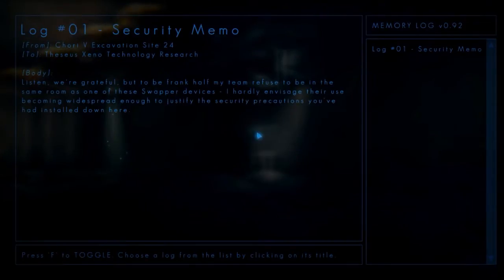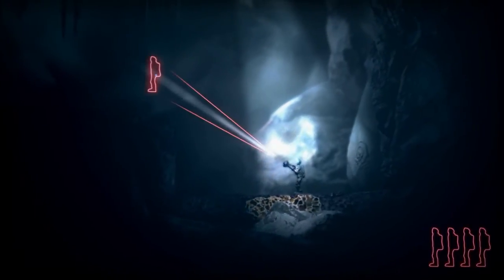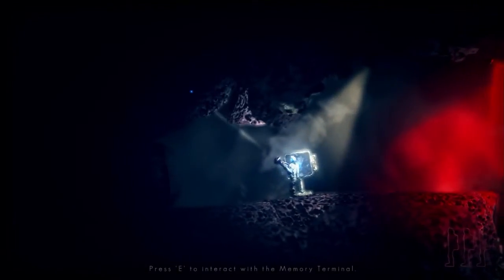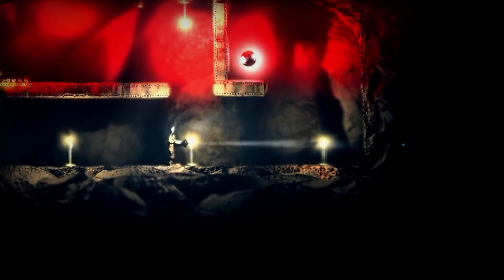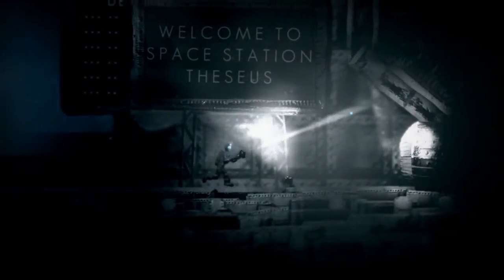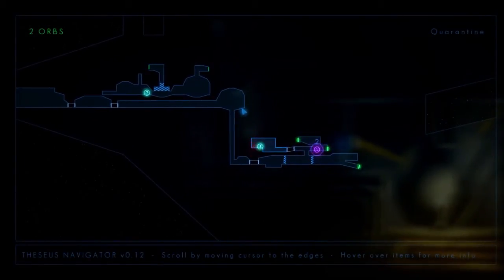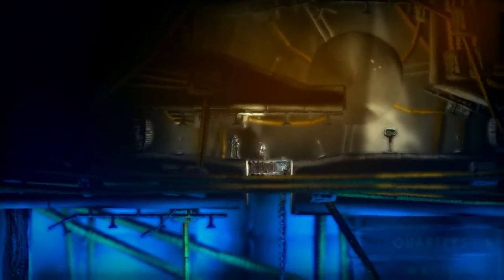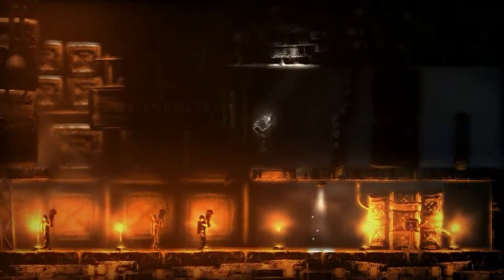The Swapper - Episode 1: "I Call It 'Space'" - Facepalm Games - Gameplay & Commentary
Let's play The Swapper, an atmospheric puzzle platformer game set in the furthest reaches of space.

"I came away from The Swapper with nothing but amazement. From the first time you see the literally hand-crafted visuals until the final moment in the game, which is sure to give you pause for thought, you will be in complete awe. Brilliant puzzles with even more brilliant solutions compliment the philosophical plotline, leaving an unforgettable experience unlike any other." - Destructoid 10/10

There are developers out there who deserve more attention than they get...
...we are here to give that to them.